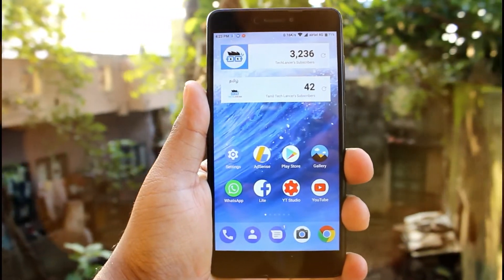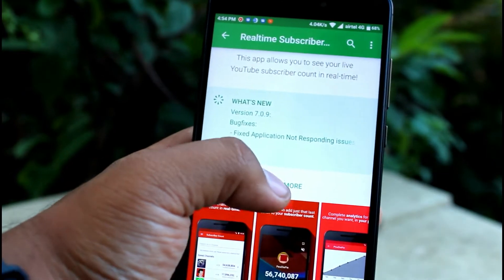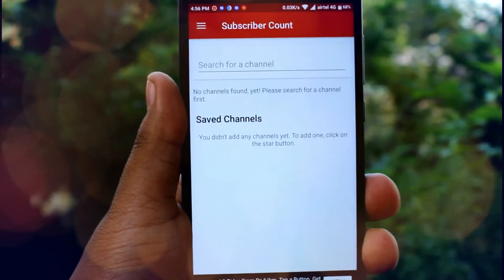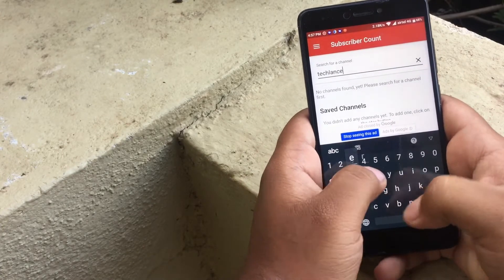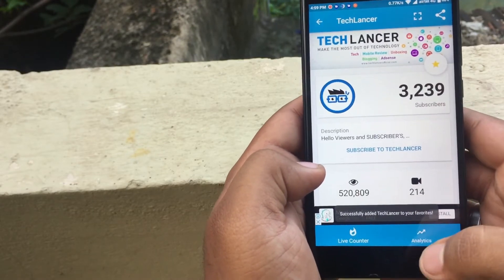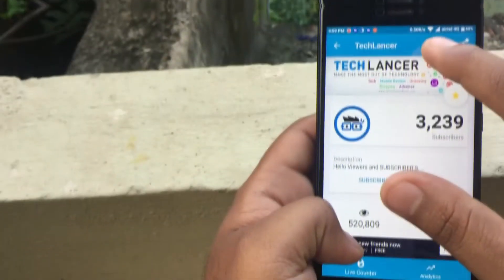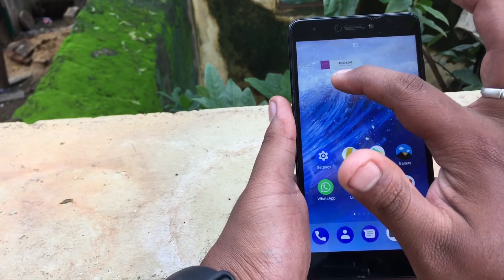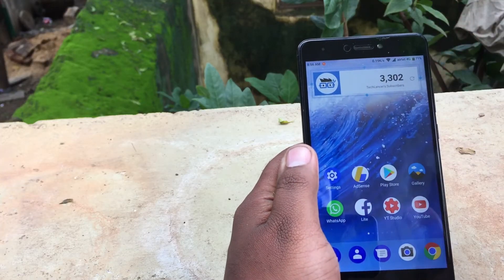Youtube Subscriber Count Widget Android App 2017 | LIVE Subscriber Count Trick | TechLancer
Now you can see your Youtube subscriber count live from android screen with Widget.Its very simple to get and see you favourite Youtube channel and its analytics in just one click. This subscriber count widget works flawlessly than other apps out there. Check out the link below to download and try it yourself.

Download TubeBuudy for High CPC

CopyRights
There is no need to strike or flag us as we can sort the issue out quickly.